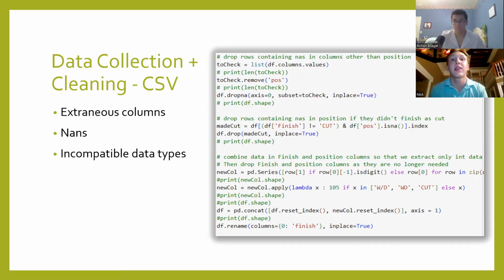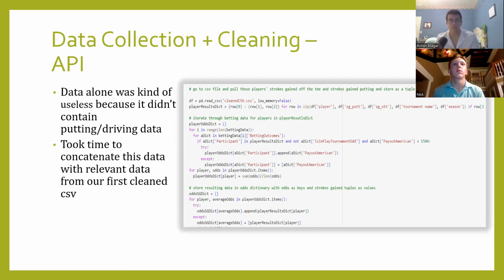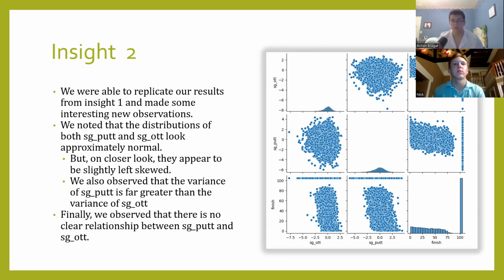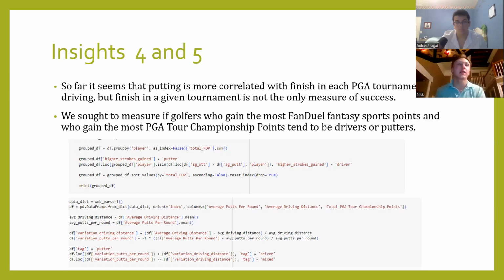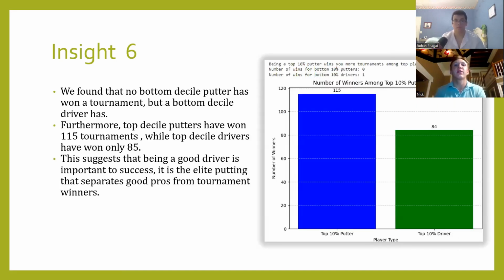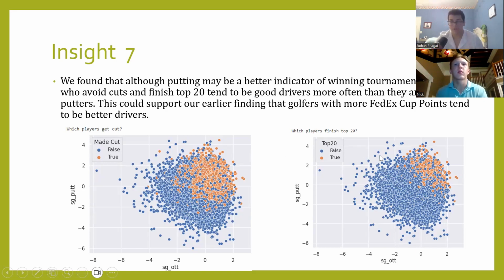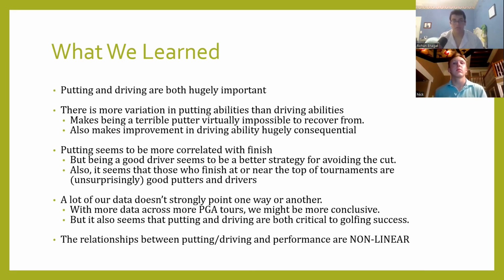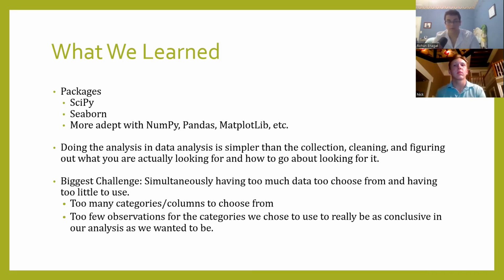CS 2316 Presentation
Nicholas Jones and Rohan Bhagat
CS 2316 Summer 2023
Final Project Phase III Presentation